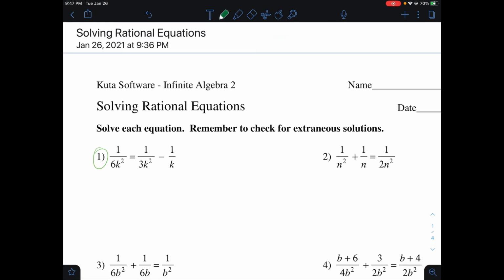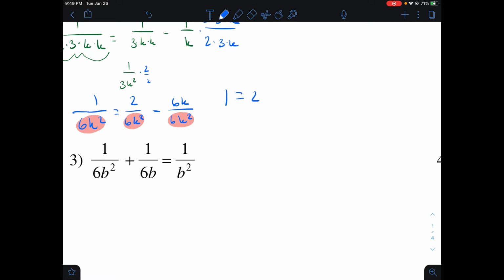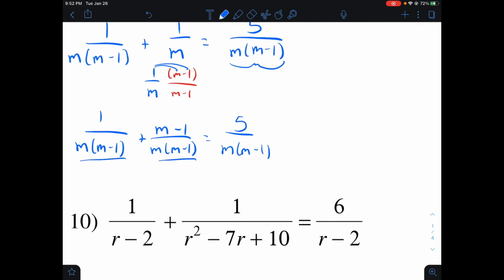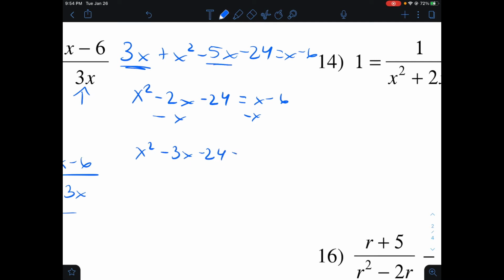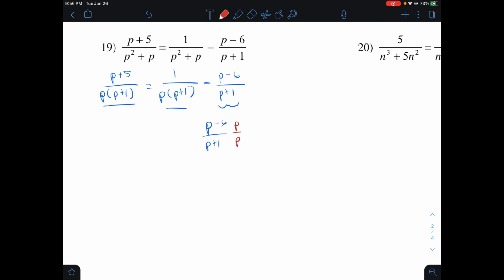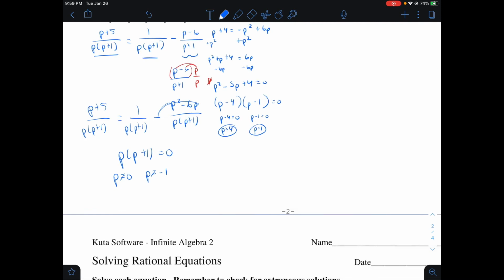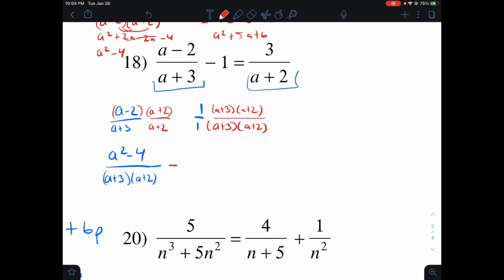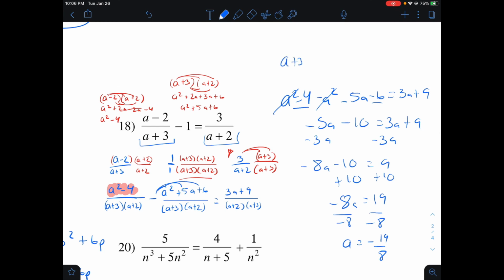Math 3 Solving rational equations